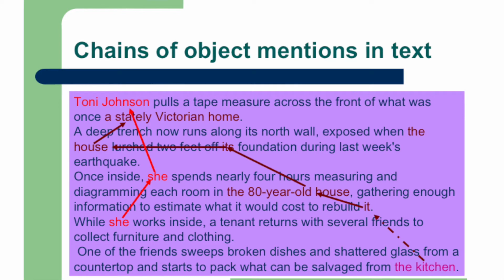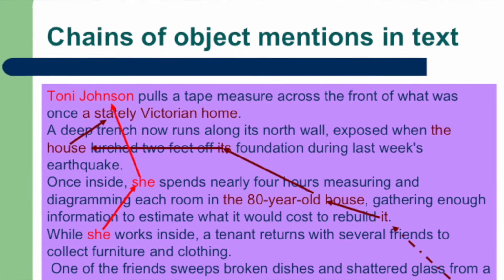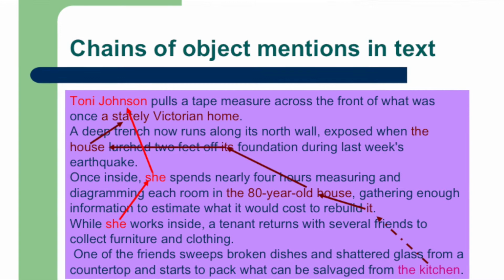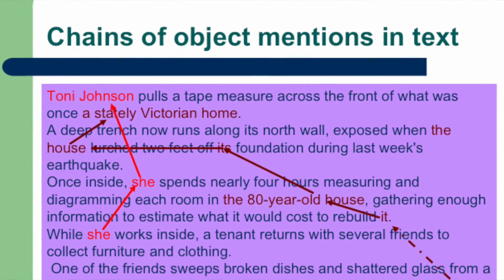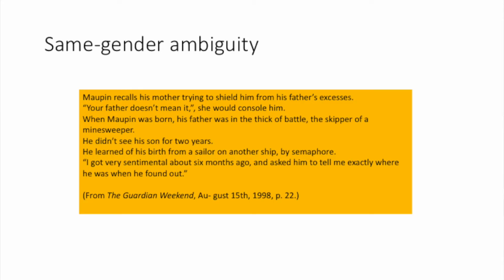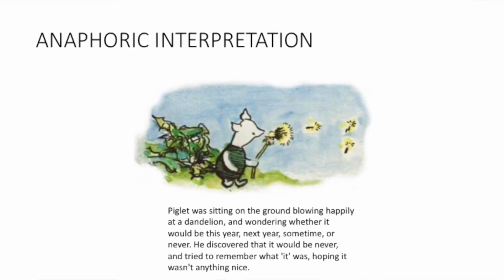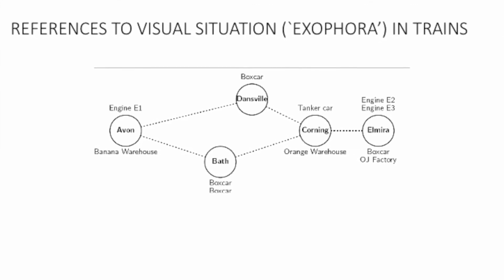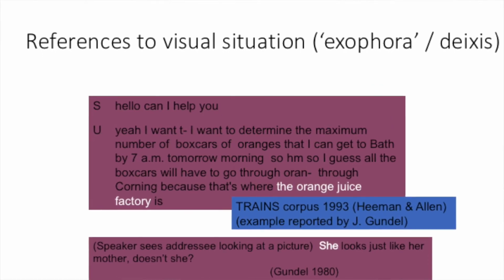Games and NLP 5 - Anaphora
In this video we briefly explain what is anaphora (coreference) and what corpora are available to NLP researchers to study anaphora